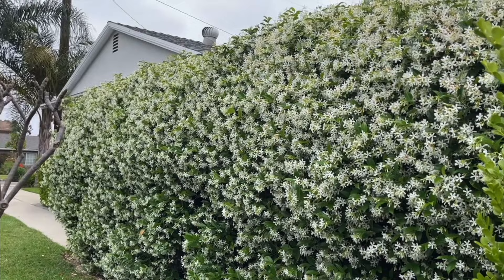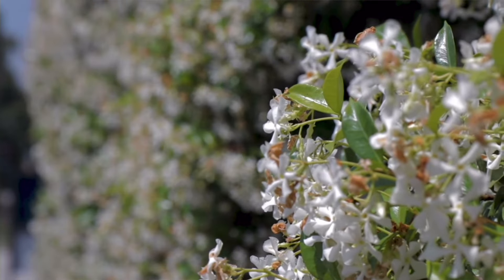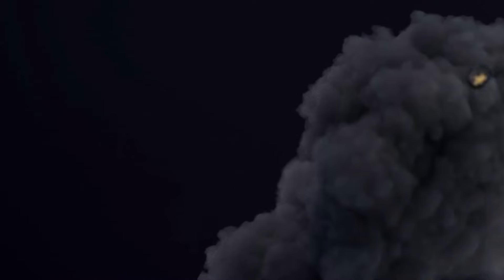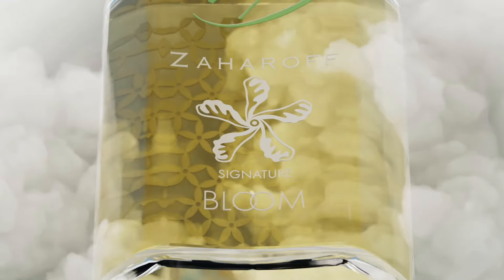Zaharoff Signature BLOOM. A Conversation!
Zaharoff Signature BLOOM

We combined four types of jasmine oils, each offering a distinct olfactory journey, and blended it with a base of incense oils. This is BLOOM, a feminine sweetness with a masculine wildness

White jasmine, with its sweet and floral notes. Unlike others in the family, it has a slight animalic edge that gives a musk experience.

Arabian jasmine, used in alternative medicine for its healing and soothing properties, gives a fruitier, almost vanilla experience. Considered the most fragrant jasmine.

Egyptian jasmine, lends a timeless elegance to the blend, with its sophisticated floral bouquet and subtle hints of earthiness, evoking visions of ancient gardens steeped in history and tradition.

Together, these four jasmine oils create a harmonious fusion of scents, inviting the wearer on a captivating olfactory voyage through the lush gardens of the imagination.

For within its depths lies the promise of renewal, of new beginnings and endless possibilities. For in the heart of BLOOM, where jasmine and resin intertwine, lies the key to unlocking the mysteries of the universe - a fragrance so powerful, so intoxicating, that it has the power to change the course of destiny itself."

Zaharoff Signature BLOOM
Perfumer: Master Perfumer Claude Dir, MANE
Concentration: EdP

ww.jackke.net

Zaharoff is headed by Creative Director, George Zaharoff, whose childhood dream was to bring his creations to the world. He explains, “Zaharoff transforms beautiful works in a very distinguished way.”

George draws inspiration from remote places, exotic cultures and ancient times, blending these elements into a compelling and modern cultural and emotional experience. He is inspired by his travels around the world, taking multiple perspectives from various continents, and relishing in the history he finds and people he meets.
Zaharoff is steeped in George’s interpretation of worldly aesthetics, showcasing a historically inspired yet thoroughly contemporary point of view.